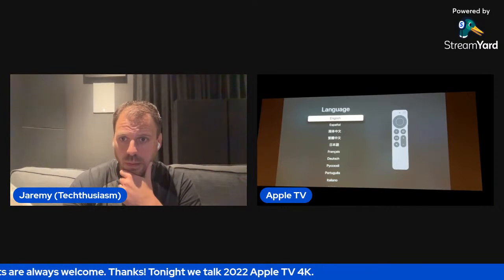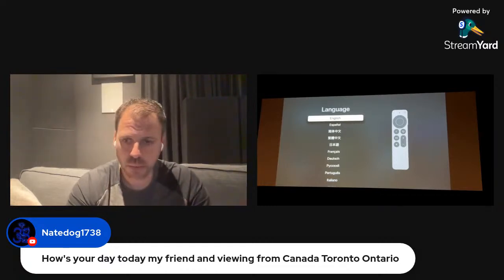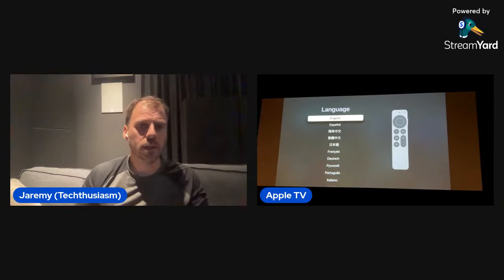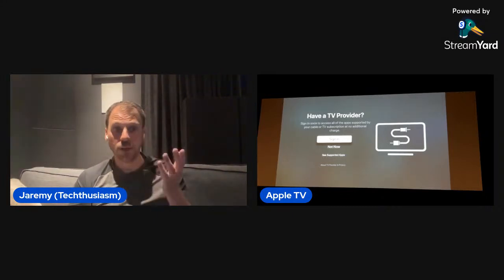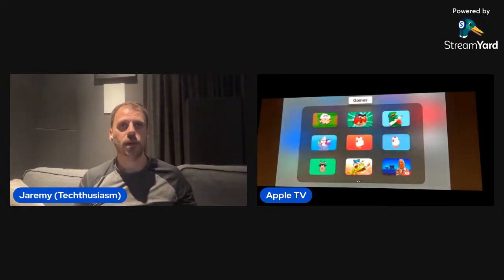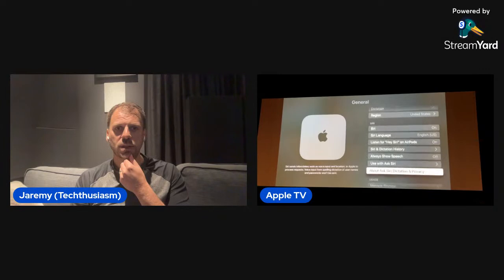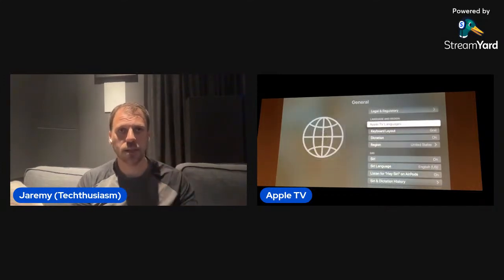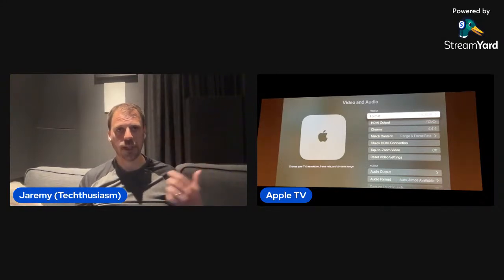All About Apple TV 4K 2022 with Full Setup | Techthusiasm Live Podcast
The new 2022 model Apple TV 4K is here. Come join the live stream and let's talk about it. I'll be setting up the new model from scratch live in my home theater room. We'll talk settings, features, and check out the new box thoroughly. Bring your questions and comments.